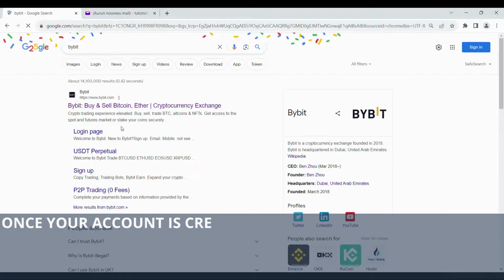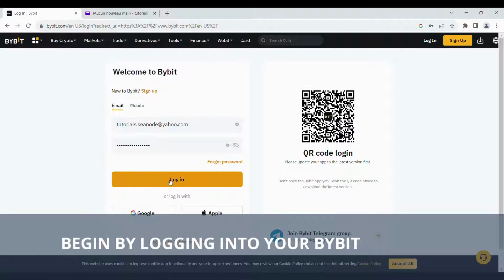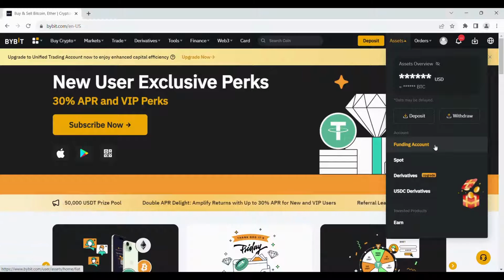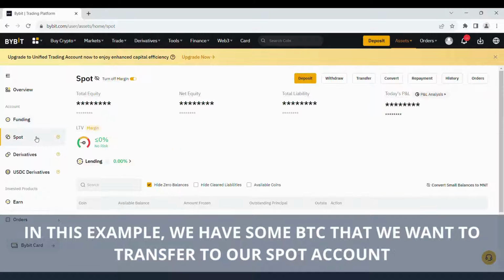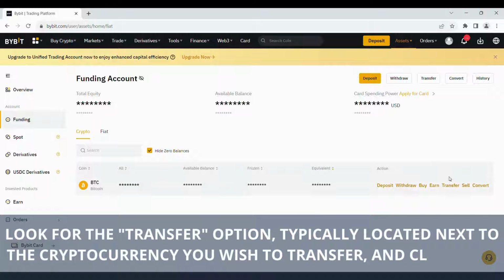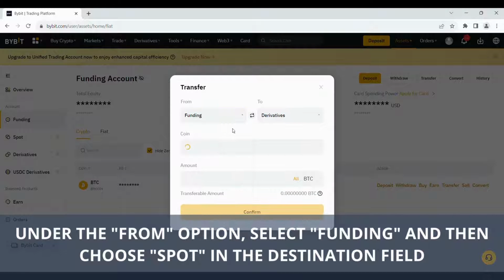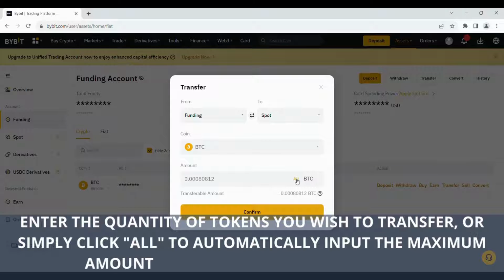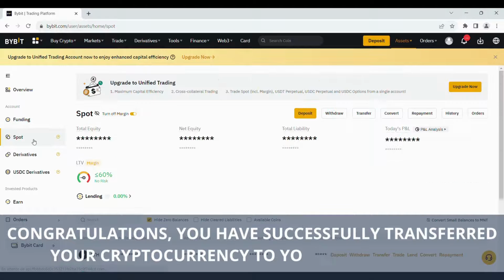How to Quickly Move Your Crypto from Funding to Spot on Bybit in 2 Minutes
🚀 Are you ready to trade but your funds are tied up in the wrong wallet? No worries! In this concise 2-minute tutorial, we'll show you how to swiftly move your crypto from the Funding Wallet to the Spot Wallet on Bybit.

🔍 Inside this guide:
- Quick and easy steps to transfer your funds within Bybit.
- Understanding the difference between Funding and Spot Wallets.
- Tips to ensure a smooth and secure transfer of your assets.

🔐 Transfer with confidence knowing you're doing it the smart way. Get your crypto where it needs to be and start trading on your terms!

👇 Got questions or want to share your experiences with Bybit?